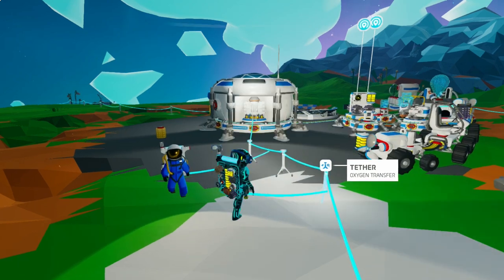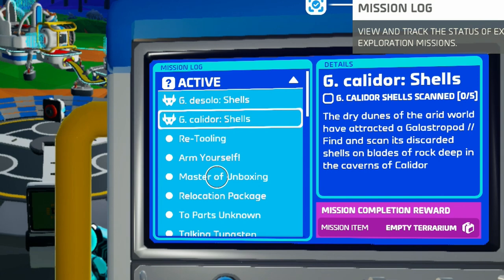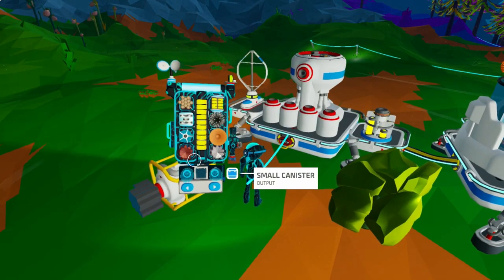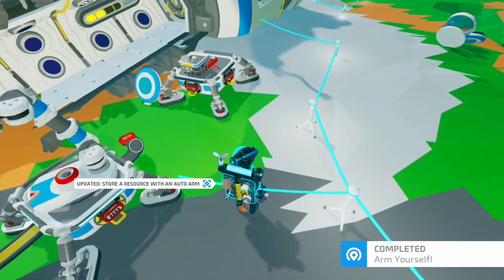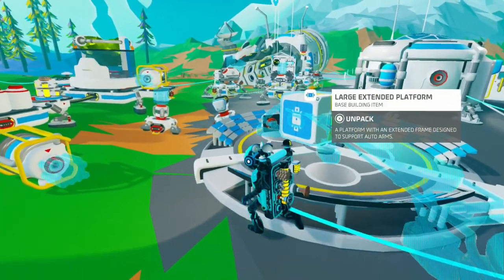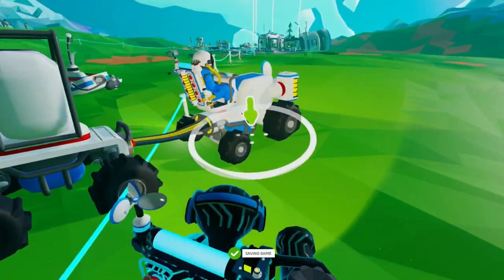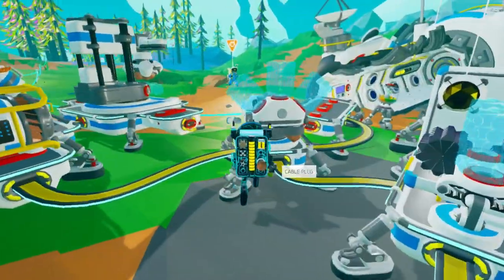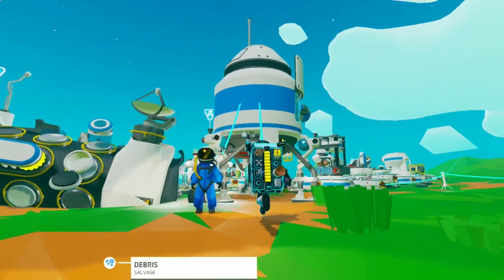Astroneer Multiplayer Gameplay - Space Shuttle Time!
In Astroneer, SideKick and I continue to complete missions in the mission log, and as we do so, we get more bytes (research points), to unlock more things. We also get the resources to build a small shuttle, and build a large printer to build it.

Hi im Aidan and I’m going to be the Best, Kid-Friendly, Youtube Gamer In 2022! I’m trying to improve my videos on a monthly basis! I get my inspiration from other big name YouTubers like Blitz, Baronvongames, ZackScottGames, Drae and more! Come along on my journey and watch the progression as I Grow my Channel.

Its another Fun Game on the Nintendo Switch! This video will feature my Impressions, Reactions, and Commentary throughout the game.

Description

Astroneer is a sandbox adventure game played from a third-person view. Its open world planets, wherein terraforming can take place, are subject to procedural generation, with the exception of some planet specific resources. The player controls an astronaut (called an astroneer) who navigates on foot, by rover, through teleportation, or by spacecraft.

Crafting
Craftable items include rovers, buggies, tractors, spaceships, storage silos, atmospheric condensers, research chambers, component smelters, batteries, generators, turbines, and solar panels. For example, ammonium can be converted into hydrazine fuel for an astroneer's spacecraft, or used in its raw form to create a limited-use thruster. When low on oxygen, the astroneer recharges by staying near craftable tethers, which can be chained over long distances to prevent suffocation. As of the game's full release, an "oxygenator" is required to provide extended reach of oxygen when tethering.

Terrain Tool
Every astroneer has a Terrain Tool, which allows the player to gather resources and reshape the landscape. Resources, such as organic material, quartz, lithium, ammonium, and resin, are neatly packaged by the Terrain Tool into convenient stacks. These stacks can then be snapped into slots on the astroneer's backpack, storage units, research chambers, etc. Certain resources, such as titanite or clay, can be smelted or combined into more advanced materials. The astroneer also has the option to research and craft upgrades to the Terrain Tool, which can be plugged and unplugged at will.

Backpack
Other than the Terrain Tool, the Backpack is the astroneer's main tool. The Backpack functions as the player's inventory and HUD, with two quick-use slots, eight storage slots, a basic 3D printer, a small internal power supply (shown by a column of yellow segments), and a built-in oxygen tank (shown as a horizontal blue bar). The Terrain Tool, which also has three slots that can be used for storage, hangs from the side of the Backpack when not in use. The Backpack also contains the Research Catalog, which the player uses to unlock new crafting blueprints.